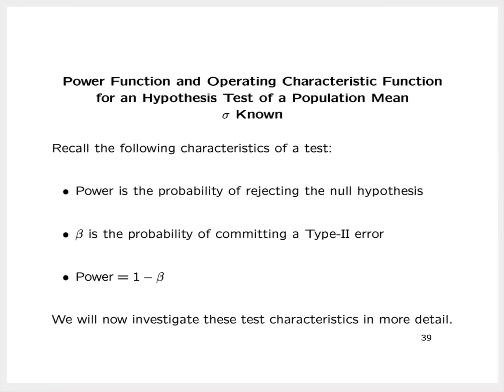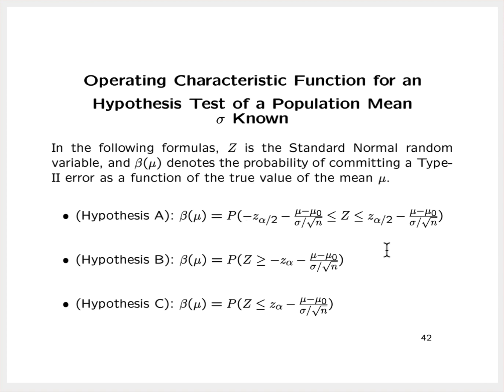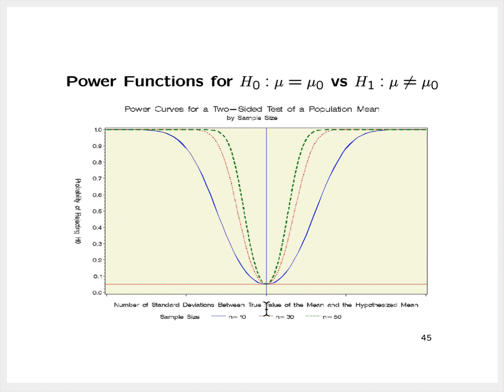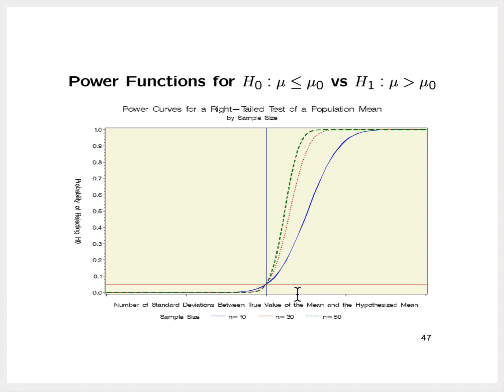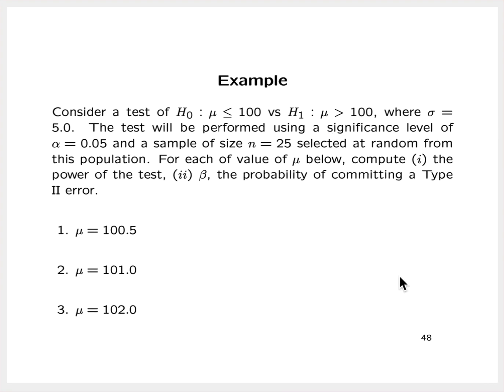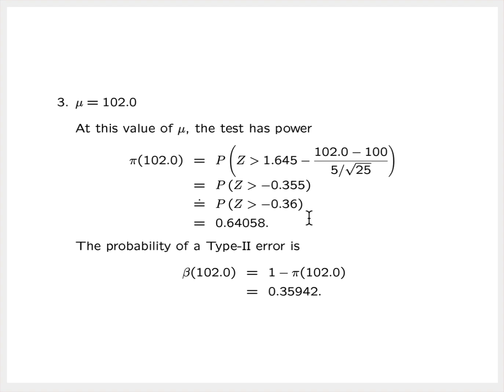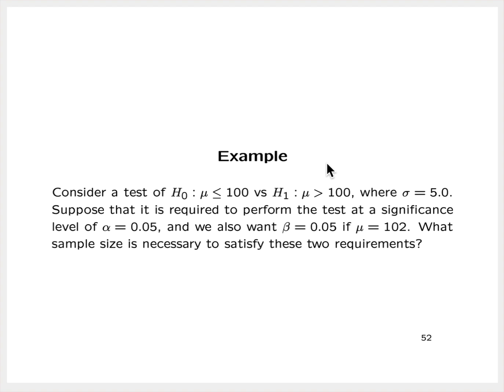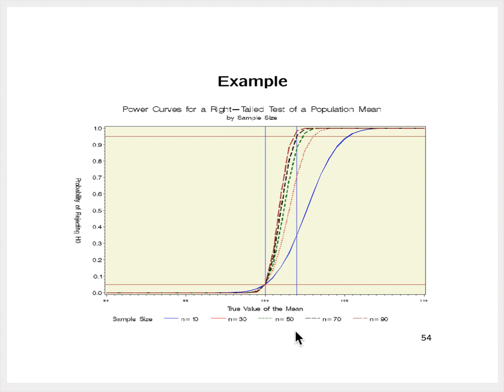Module 4 - Lecture 2 - The Power Function and the Operating Characteristic Function